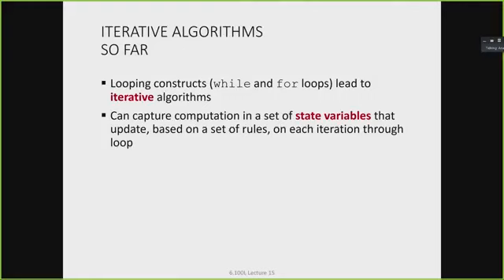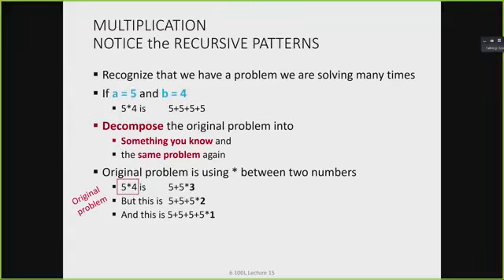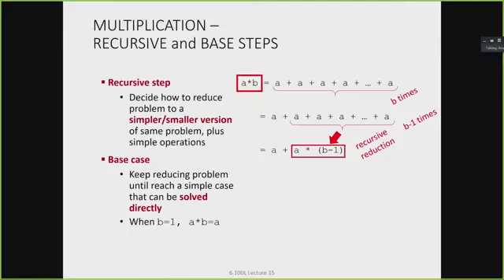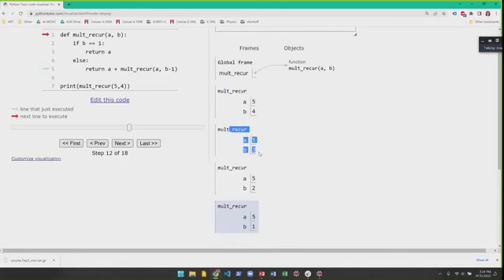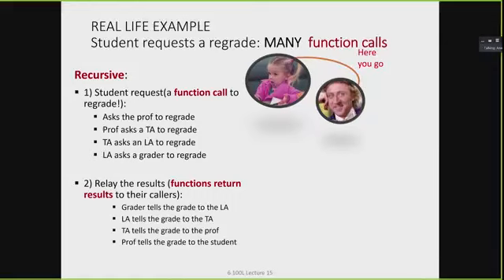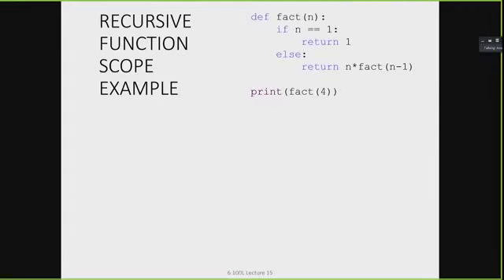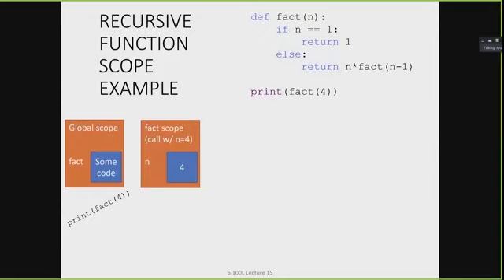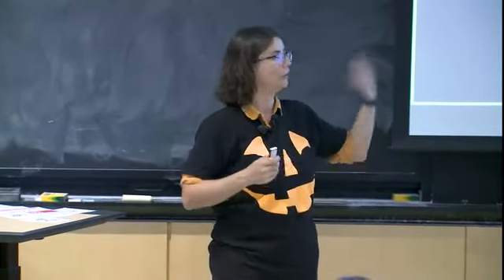Introduction to CS and Programming using Python - MIT - Lec 15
Lecture 15: Recursion

Topics: Recursion: iteration vs. recursion, inductive reasoning